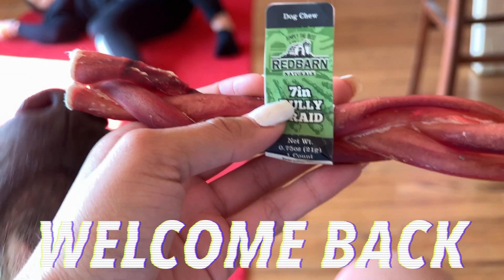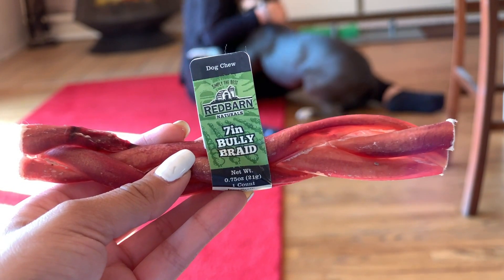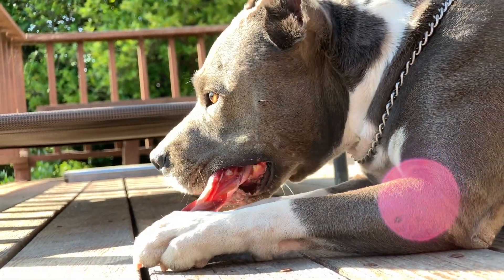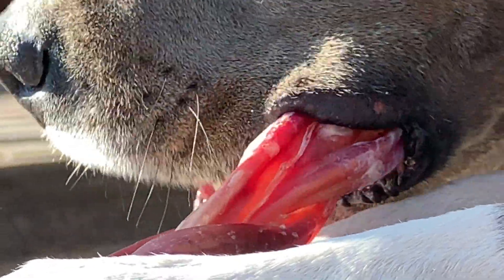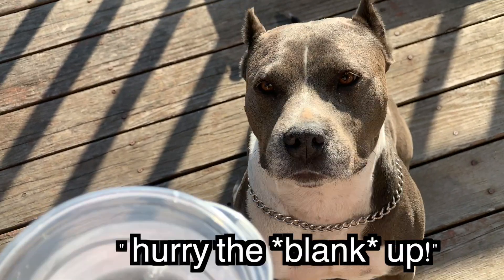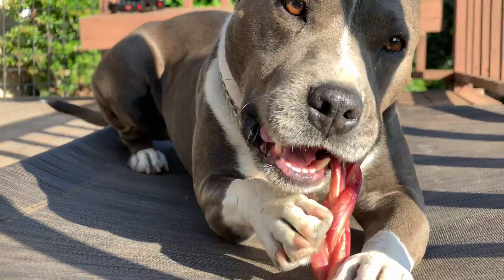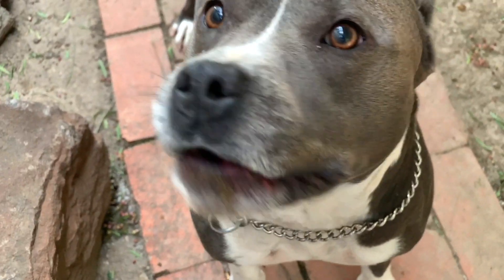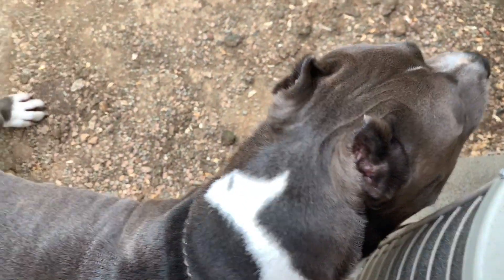Pit Bull & Bully Chew Stick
Have you gave your dog a Bully Chew Stick?! Well, we 10/10 recommend! Trouble killledddddddd it lol Let us know any other food/dog treats she should try :)

Thank you for always supporting me!

Trouble wants to break the stereotype of Pit Bulls by making funny, vlogs, DIY, informational, and more videos! Be a part of the CHANGE and follow her journey to change the narrative 🐾

I claim no rights to the music contained within this video. The original artists retain all rights.

T R O U B L E' S  T H U R S D A Y  M E S S A G E
when someone is getting on your nerves...smile & walk AWAY